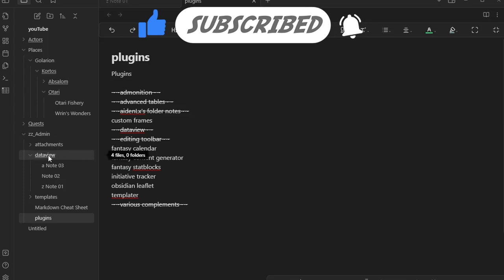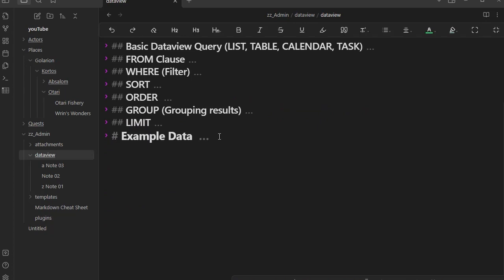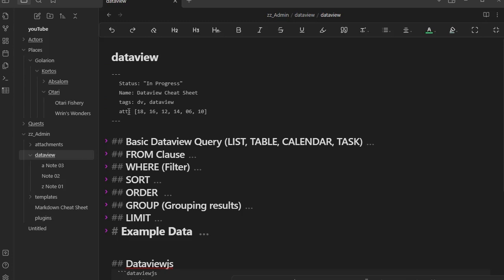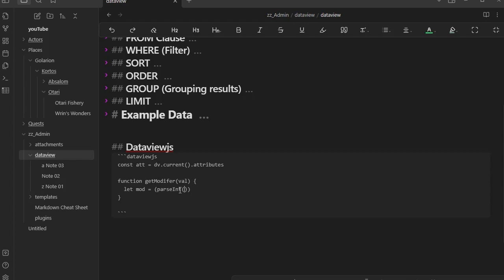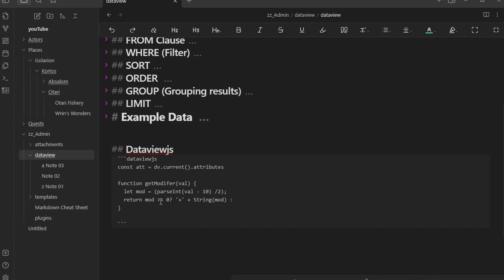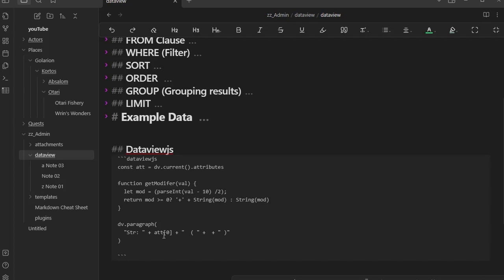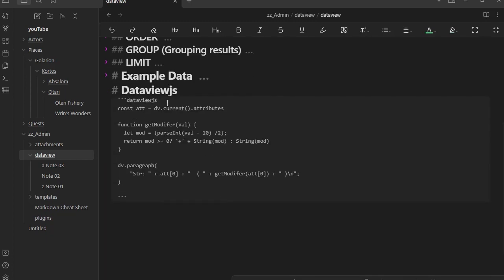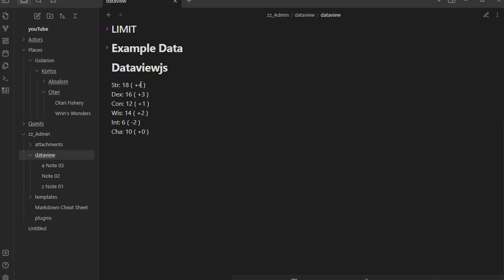Obsidian for TTRPGs - E12 - Dataview with JavaScript (Part 05)